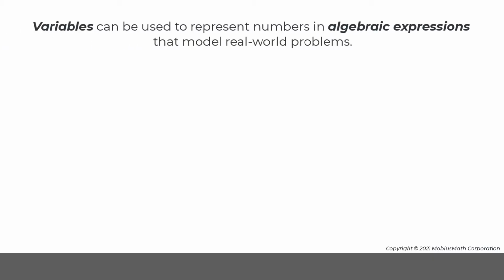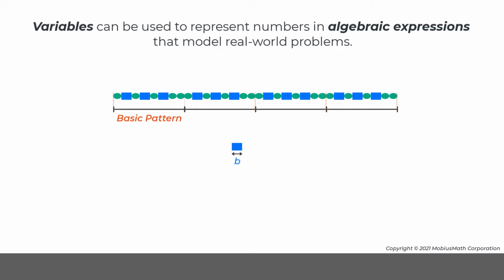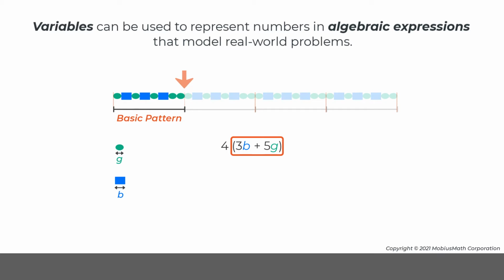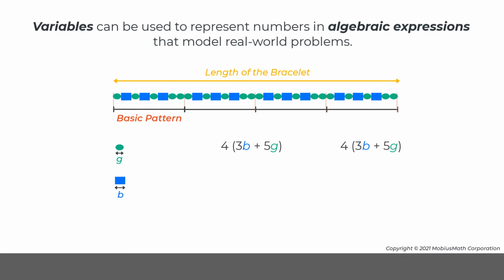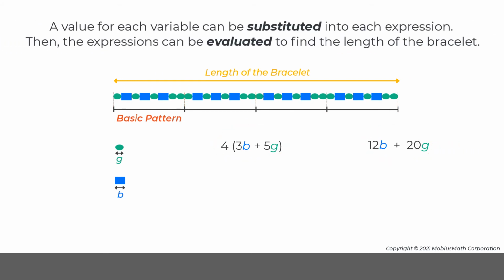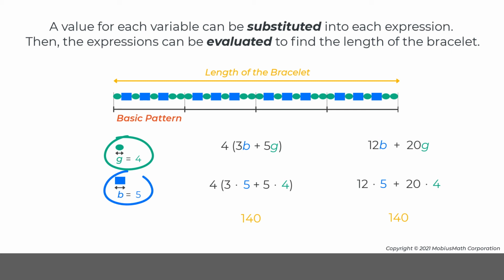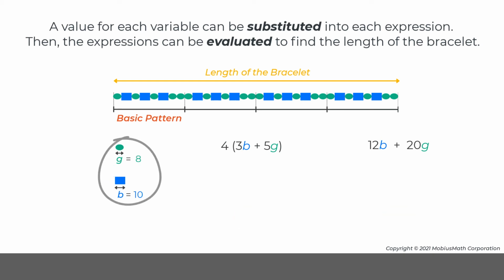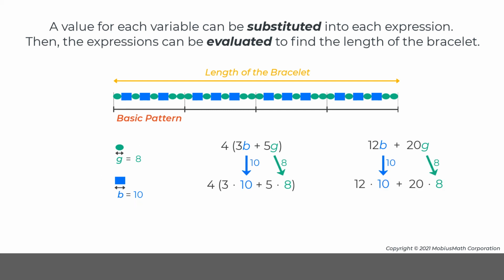MobiusMath EMC Video - Use Variables to Represent Numbers and Write Expressions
Learn to use variables to write algebraic expressions to represent quantities in a problem.